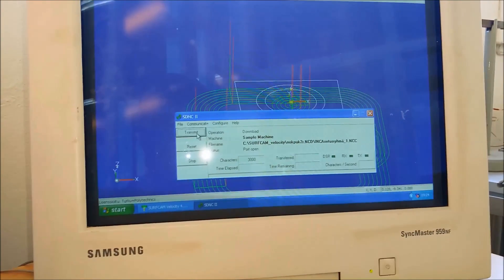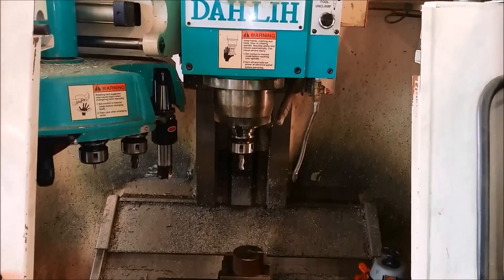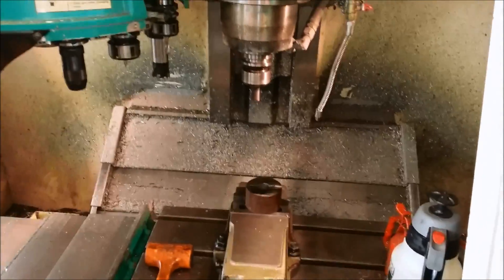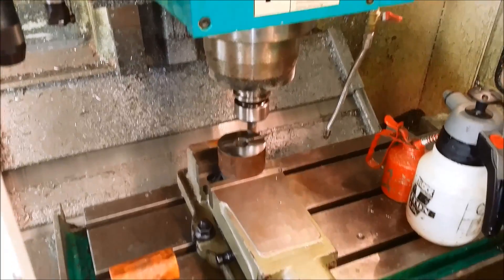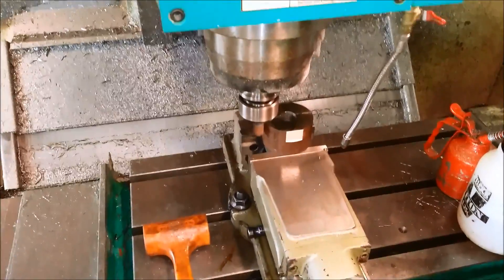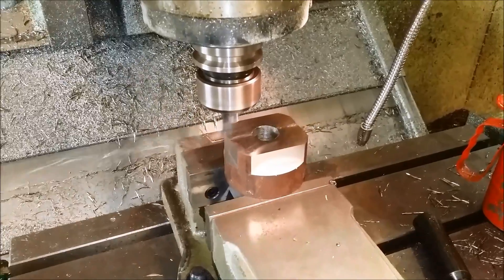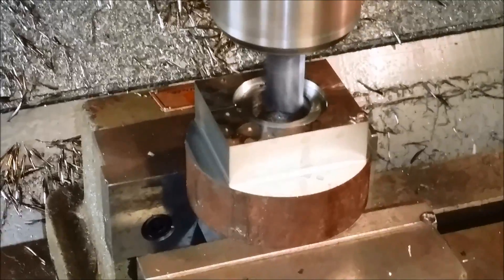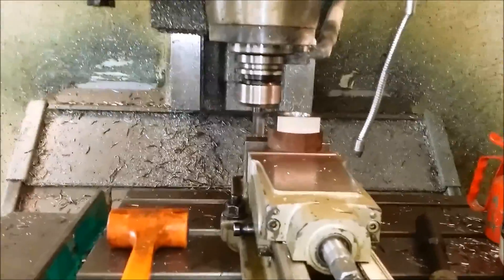Mystery project teaser -CNC-milling-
Behind schedule but will be ready at the end of June!